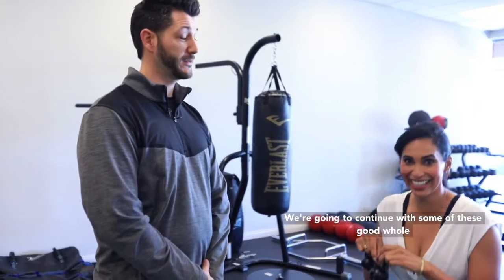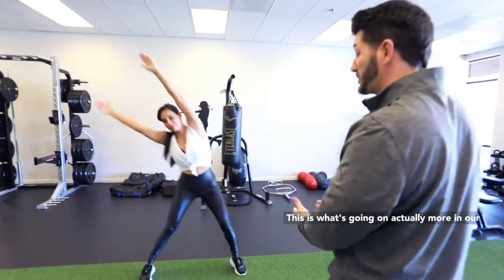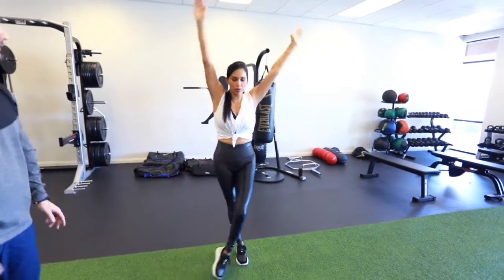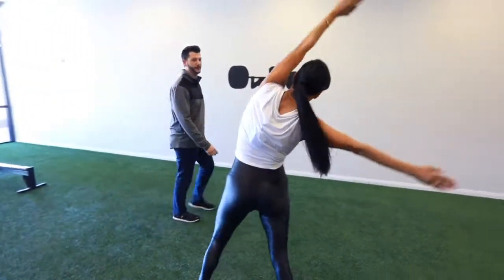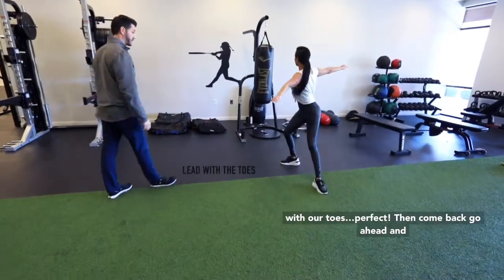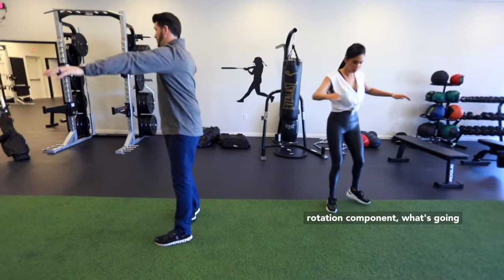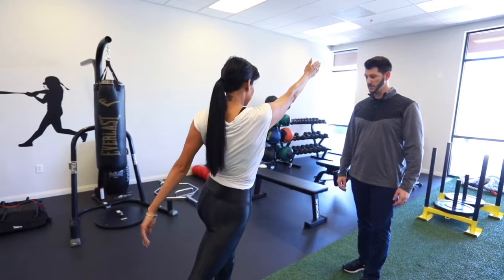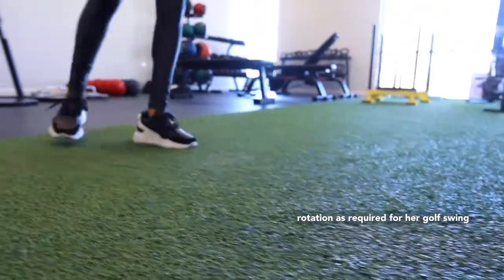Best golf stretches (pre-round)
Dr. Robert Arata and I take you through my daily, pre-round golf stretches to help loosen up stiff muscles before a golf round or workout.  Try these dynamic stretches daily for better flexibility.